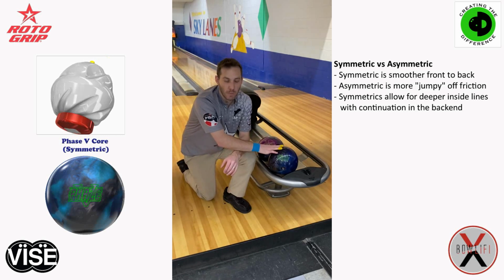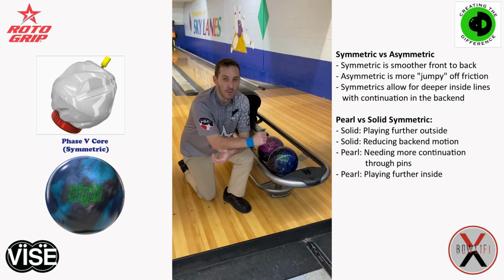JeWeL Bowling - Tips and Tricks #12 (Pt 3 of 3, Asymmetric vs Symmetric Bowling Balls)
This Tips and Tricks Thursday is part 3 of 3 where we will be discussing Asymmetric vs Symmetric bowling balls. In this segment we are on the lanes focusing on symmetric balls.